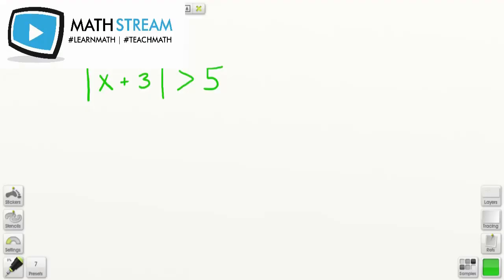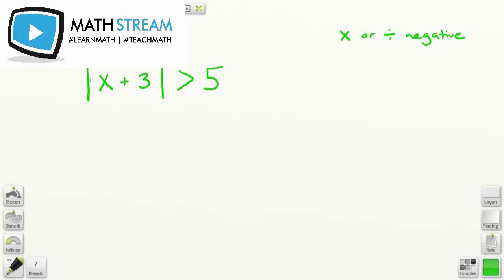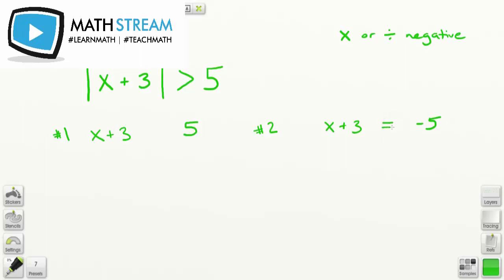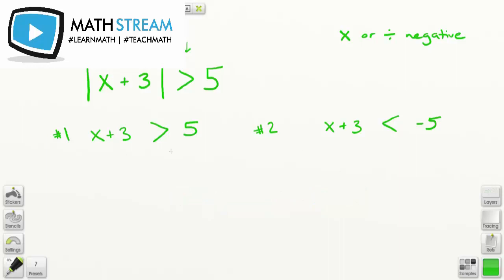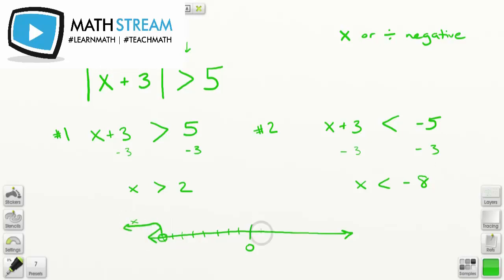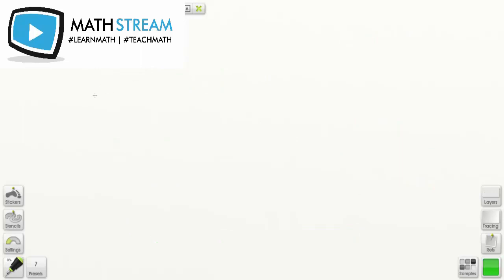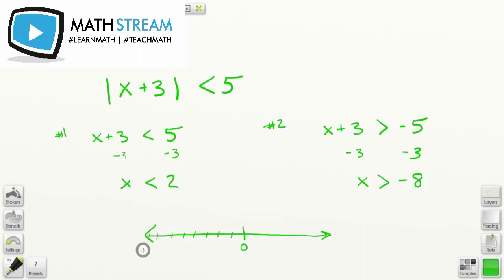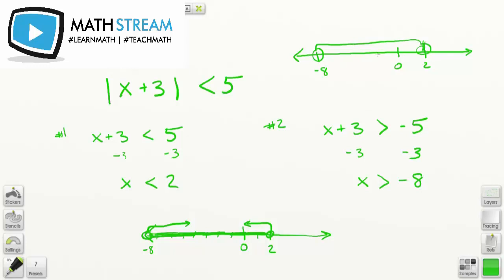Algebra II Unit 1 Lesson 6 Topic 1 [Inequalities with Absolute Value] 9 min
Algebra II Unit 1 Lesson 6 Topic 1 [Inequalities with Absolute Value] 9 min by Mrs 9 the math teacher.